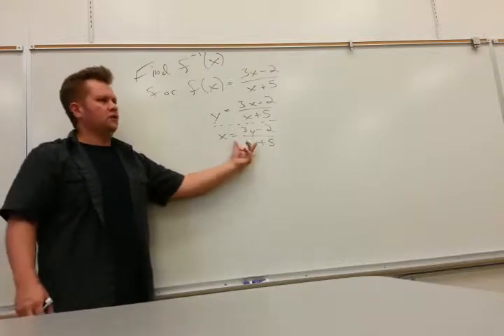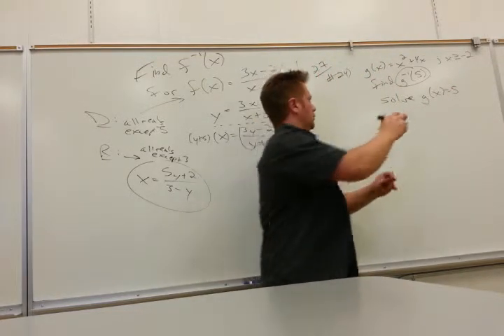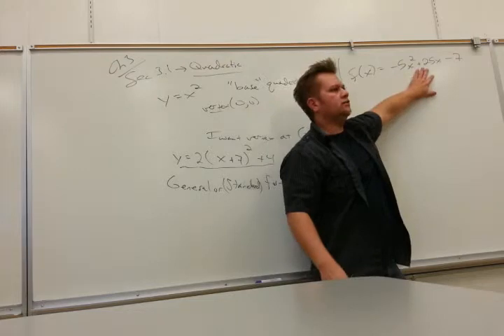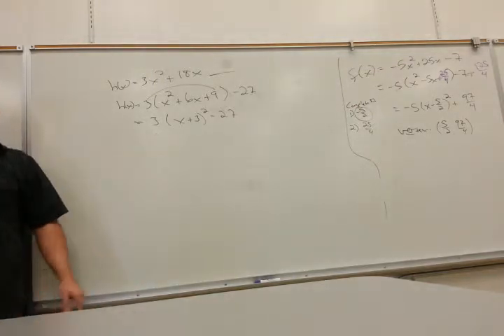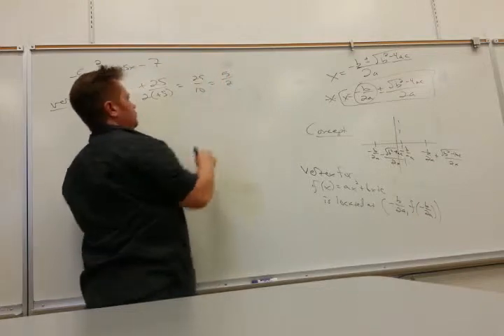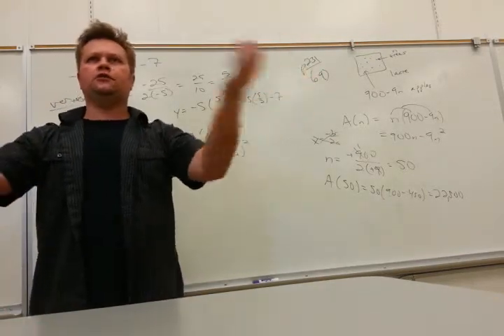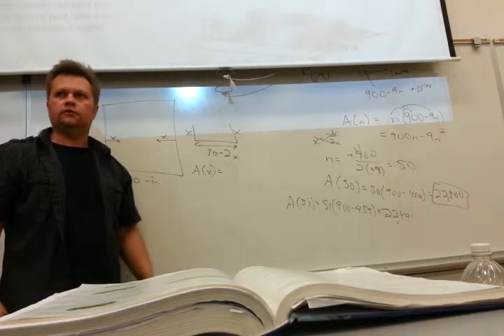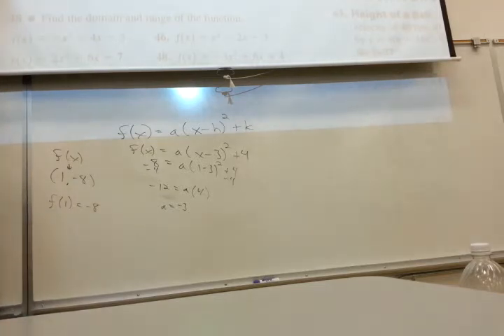Math 176, Feb 25 Lecture, Part 1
Section 3.1 to 3.3